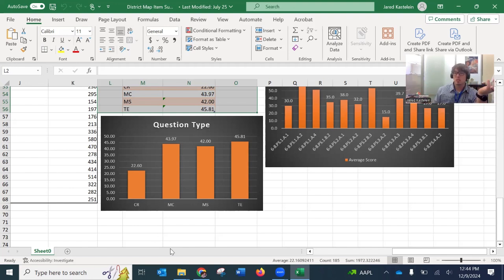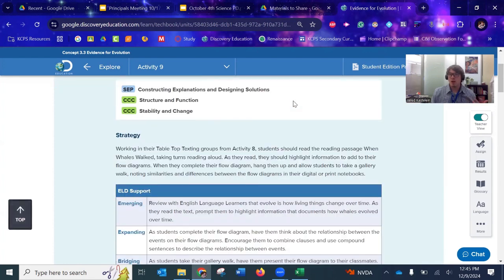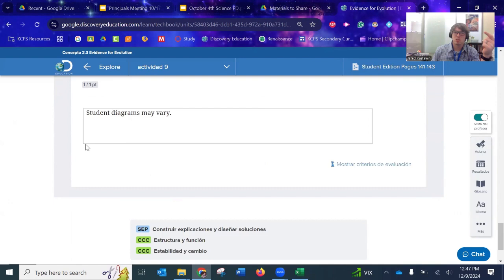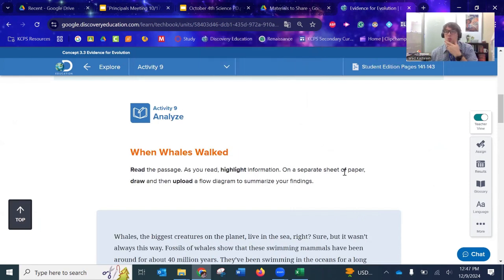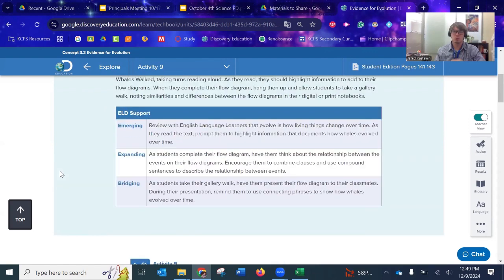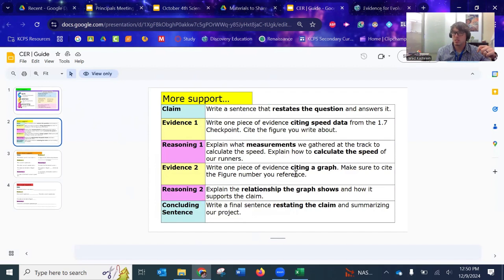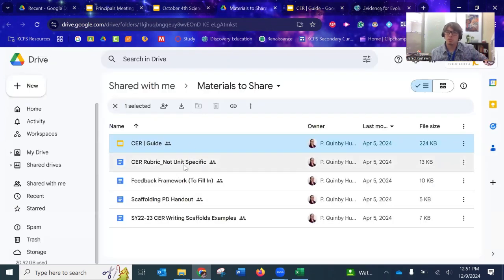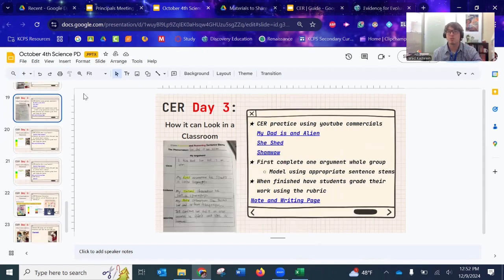ESOL Tools/Strategies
This quick video highlights some of the tools/strategies at your disposal that should help you engage more with your ELL students to better prepare them for future scientific reading/writing.